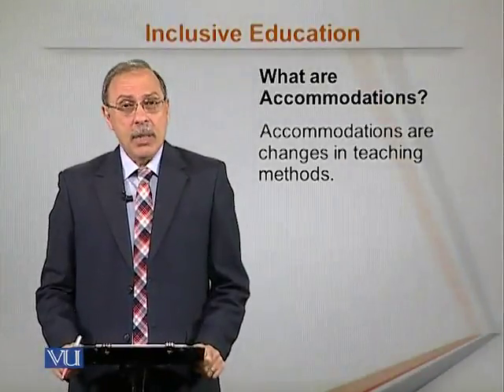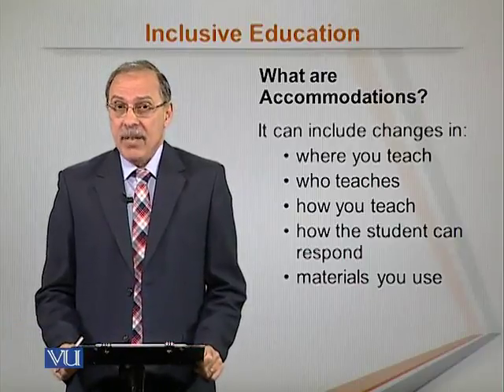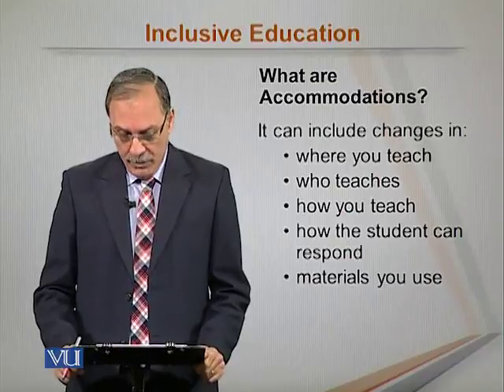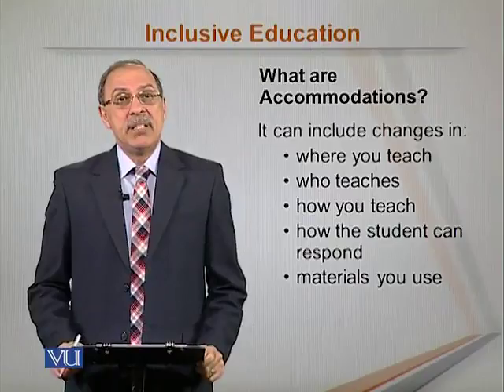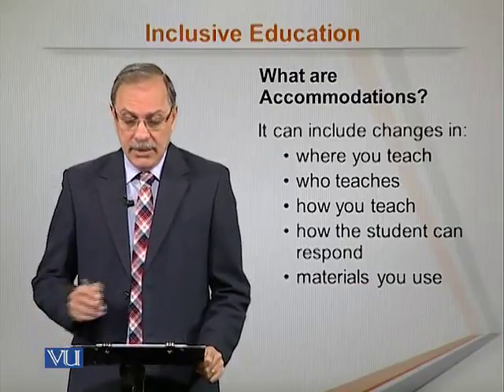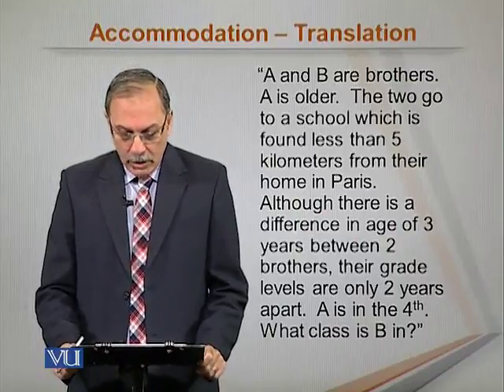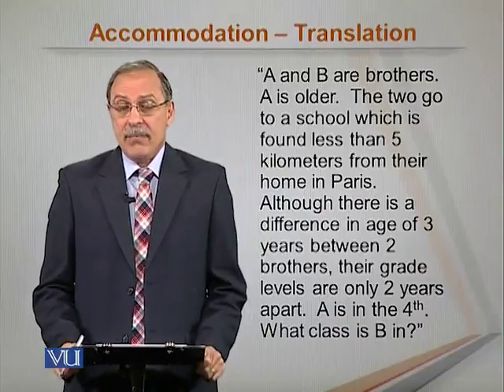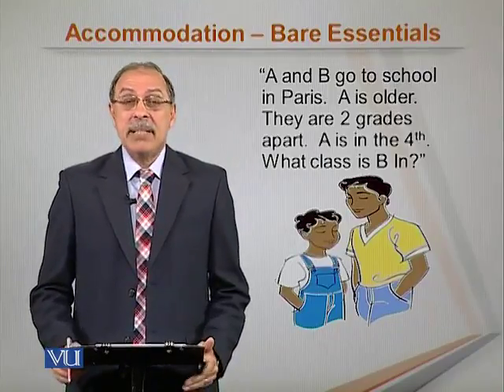EDU101_Topic249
Topic: 249